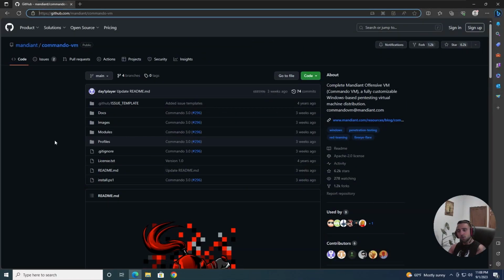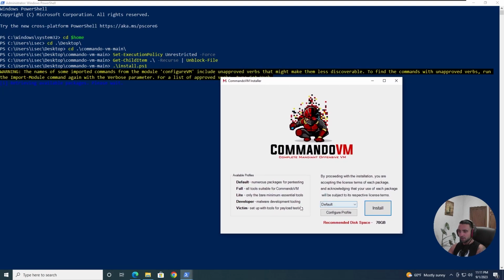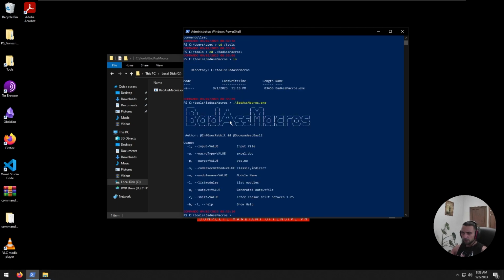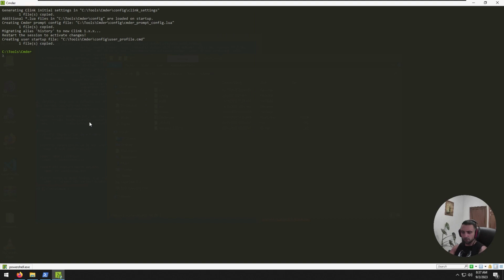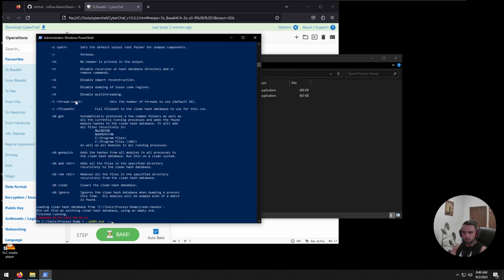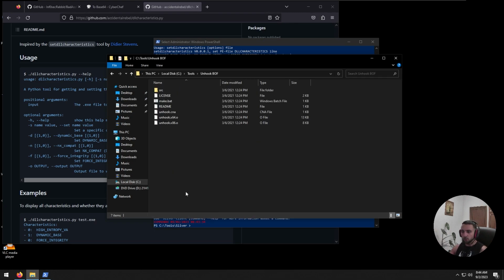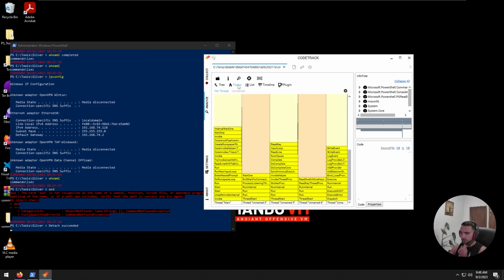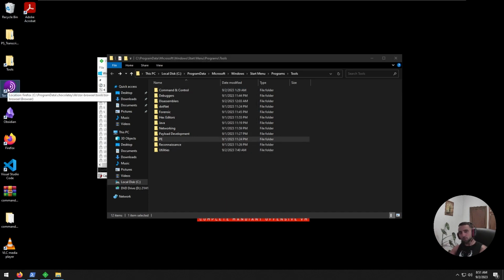Red Teaming from Windows | Commando VM Review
Commando VM is designed to help Red Teaming and Pentesting engagements. It is a must to have in your Lab, since it can be used for anything from Red Teaming to malware analysis. The Building process is as simple as running a powershell script. Have a lot of patience and while installing it, you can:

TIMESTAMPS
00:00 - Intro
00:22 - Installing CommandoVM
05:43 - Tools Review
23:45 - Outro

Hope you learned something new! Red Teaming Army Blog